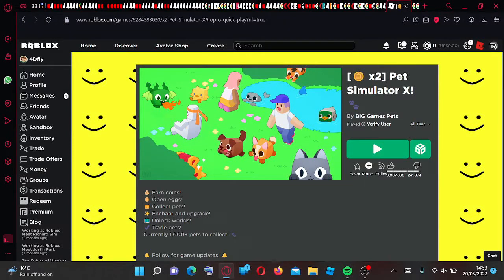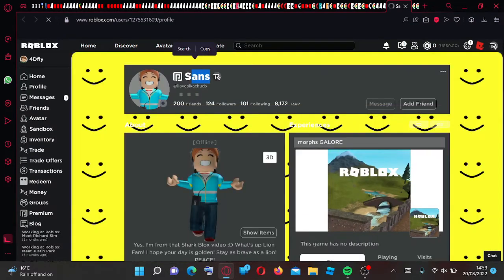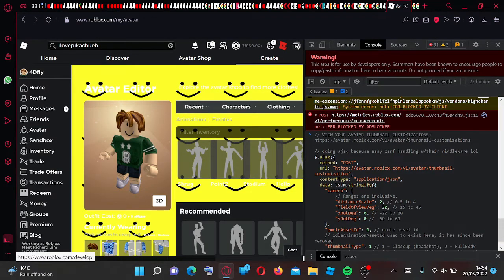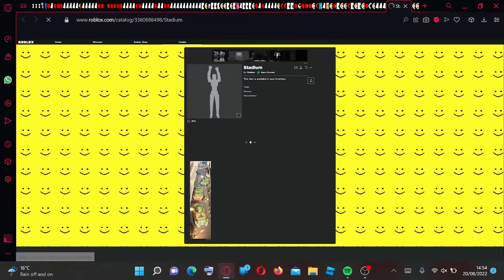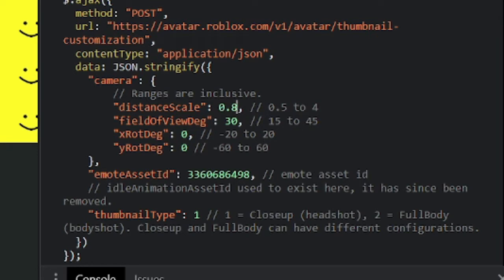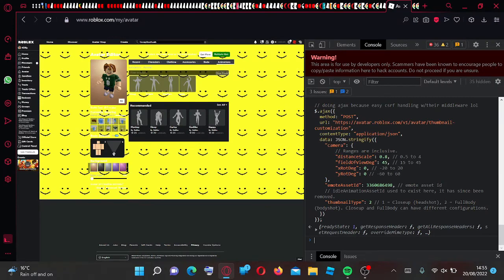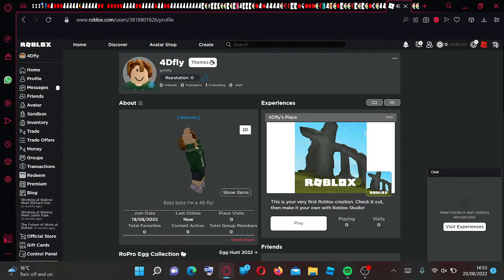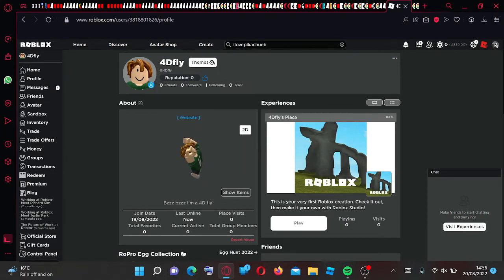How to get AVATAR EMOTES on your ROBLOX PROFILE!